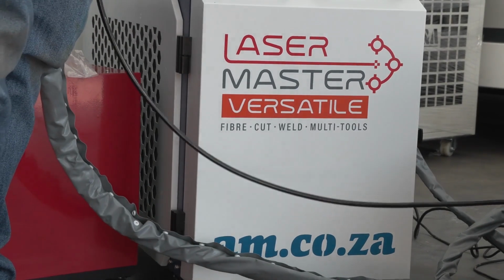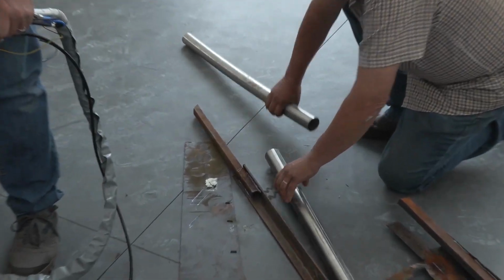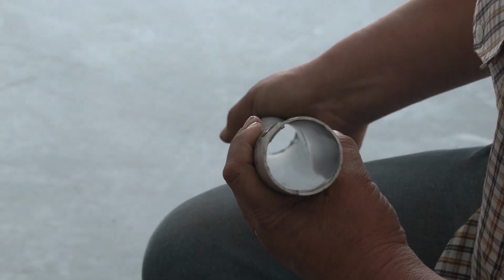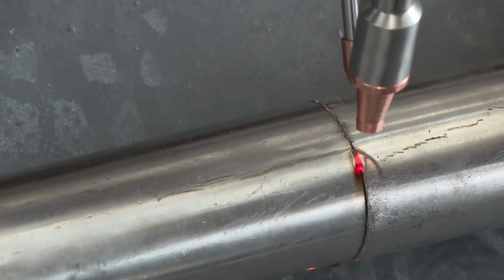LaserMaster Versatile Handheld Laser Welding and Handheld Laser Cutting Tested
In today’s workshop, we’re getting our hands dirty with the LaserMaster Versatile, a machine that offers incredible precision for various industrial applications with its Laser Welding and Handheld Laser Cutting capabilities. A visitor stopped by, bringing along some stainless steel to experiment with, which made for an exciting demonstration of the laser’s capabilities in both welding and cutting of stainless steel.

Stainless steel is known for its durability and resistance to corrosion, making it a popular choice in construction, manufacturing, and automotive industries. But working with it requires precision and the right equipment. That's where the LaserMaster Versatile truly shines, delivering clean cuts and strong welds with minimal waste or imperfections.

The LaserMaster is not just a tool for professionals but also for anyone looking to explore the possibilities of laser technology. Whether you're cutting through thick sheets of stainless steel or welding components with intricate details, the LaserMaster is a solid choice to meet your needs.

In a time where AI and smart technologies are transforming industries, AM.CO.ZA has emerged as a leader in CNC routers and printing machines. With more than 11 years of experience, they offer a diverse range of advanced products, including CNC Routers, Large Format Printers, Vinyl Cutters, Laser Cutters, Plasma Cutters, and DTF Printers. Their solutions serve a wide array of sectors, from manufacturing and engineering to the creative arts.

Visit our showrooms in Sunny Rock, Johannesburg, and Montague Gardens, Cape Town, or reach out via WhatsApp at ​ for more information. and elevate your sublimation projects today!